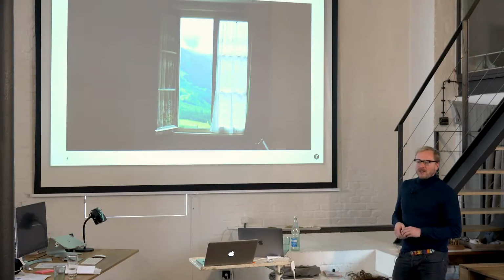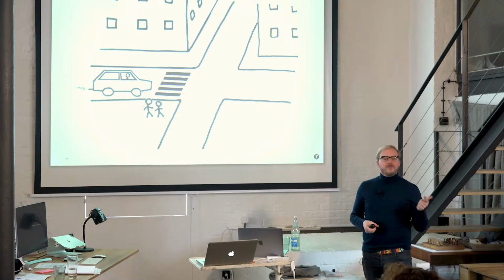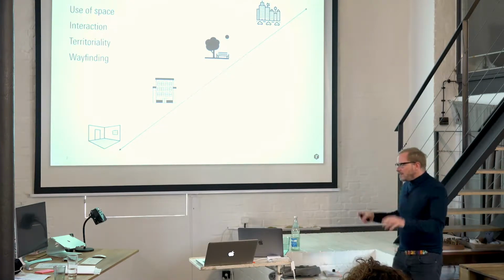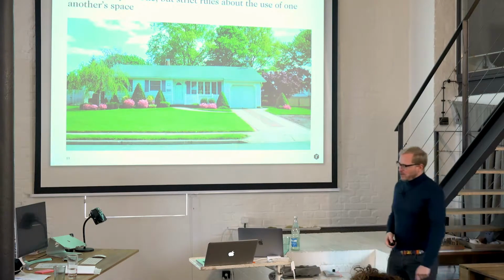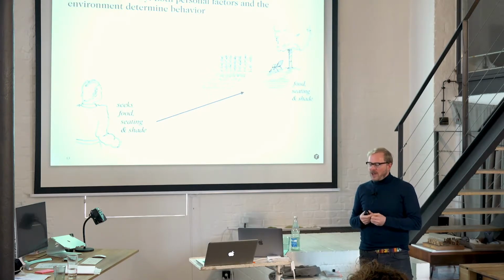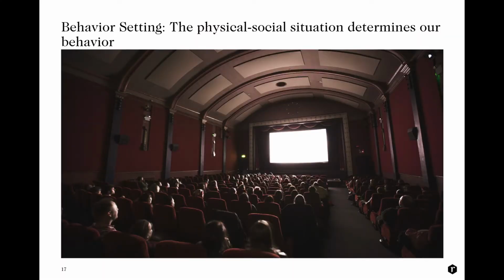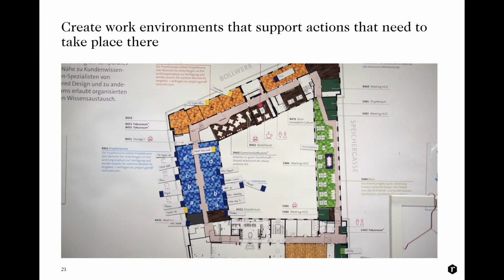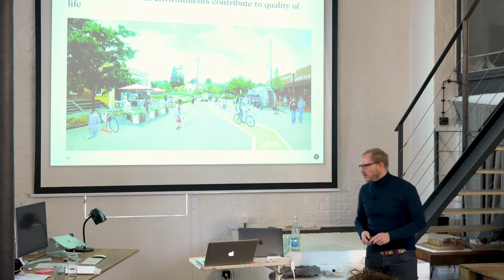Human-centered environments – A psychologist’s view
Environmental Psychology is like UX Design for the built environment. The principles of this rare field help to deliberately design human environments like public spaces, offices, or residential areas. This video gives a quick roundup on the topic.